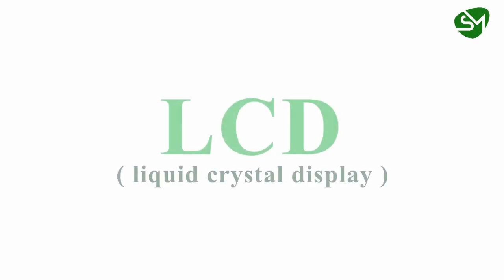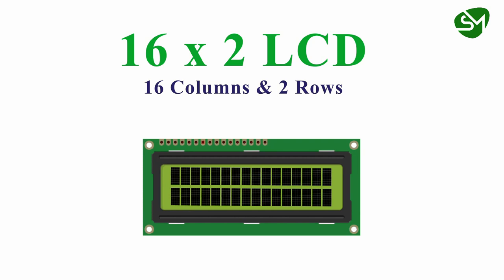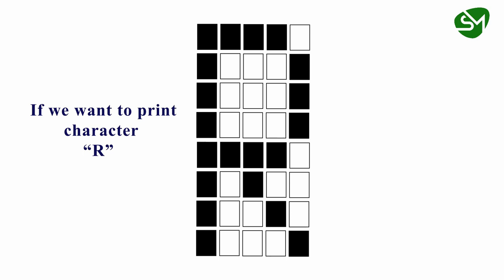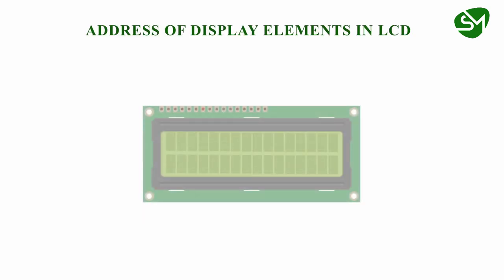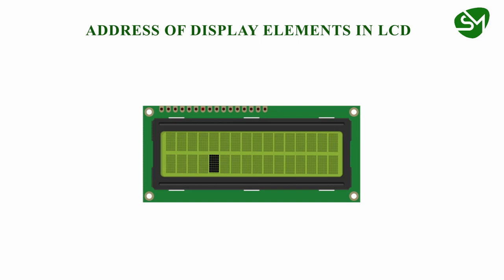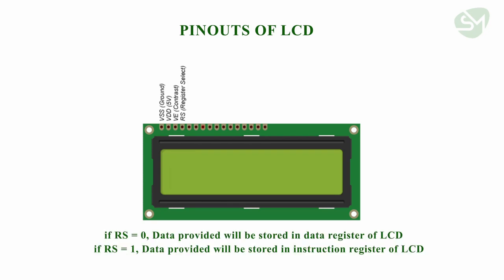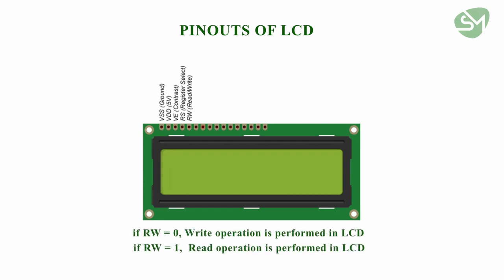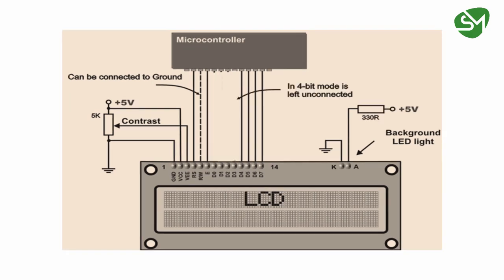16x2 LCD Working principle explained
In this lecture you will acquire knowledge on LCD display working principle explained clearly.